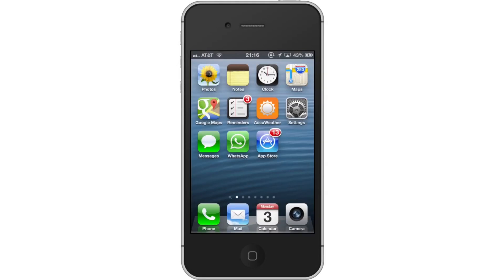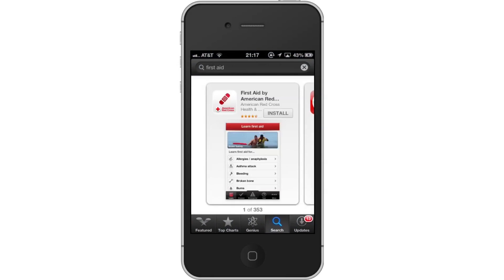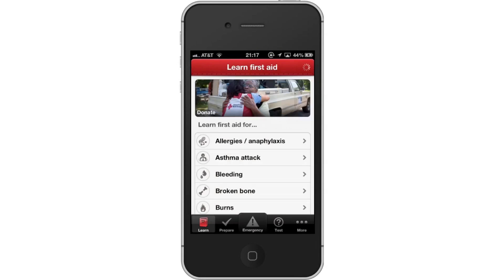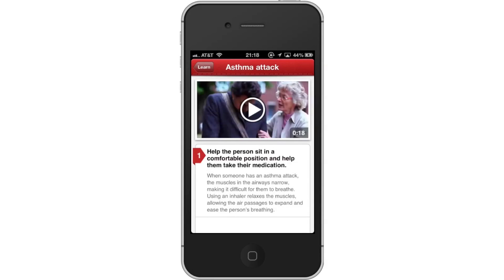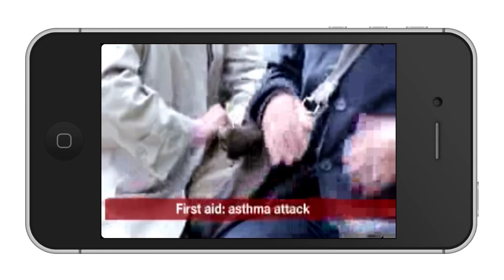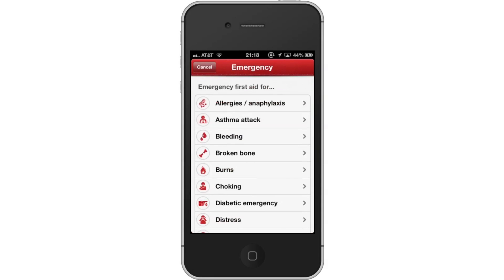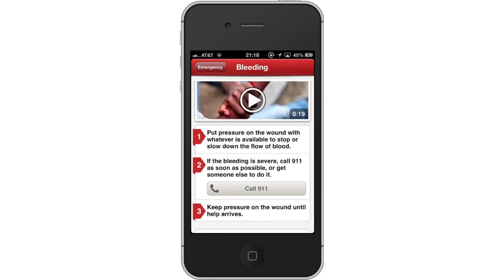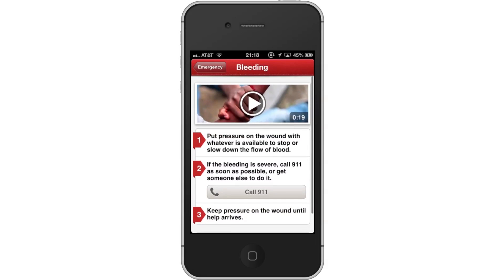First Aid Classes on Your iPhone and iPad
In this tutorial you will learn how get First aid classes on your iPhone.

This tutorial will show you how to use first aid classes on your iPhone. We will be downloading and using the free app called First Aid by American Red Cross. This app features detailed information about various first aid situations.

Step #1 -- Download First Aid American Red Cross App

Step #3 -- Learn first aid

By default you will be sent to the Learn section of the app. Tap the subject you want to learn about.

Step #4 -- Watch Video/Read Information

You will first see a video which shows how to treat the problem. Tap the play icon to watch it. Next if you scroll down you can see step by step instructions to give first aid.

Step #5 -- Tap Emergency Tab

This tab is very helpful if you come across someone who needs immediate help but you have no clue what to do for a certain injury. Lets tap "Bleeding".

Step #6 -- Learn

You will then see a video tutorial and step by step instructions on dealing with this injury. It even features a call 911 button if you need to get help.